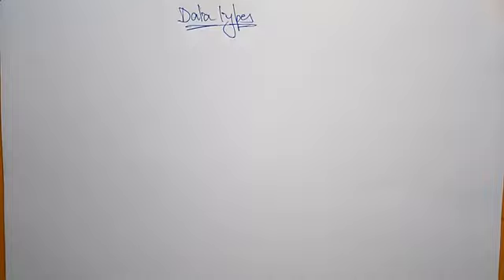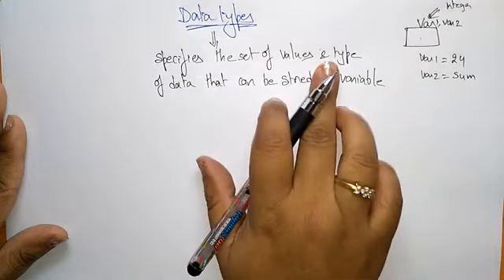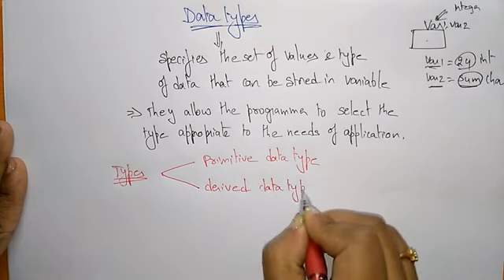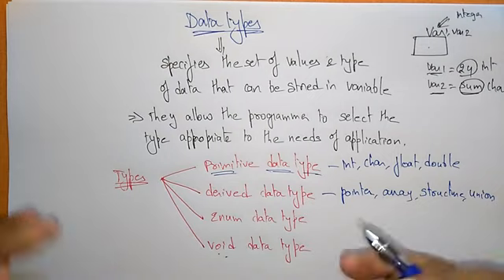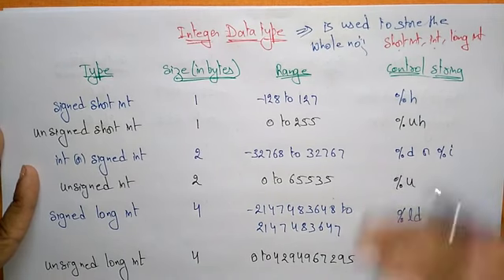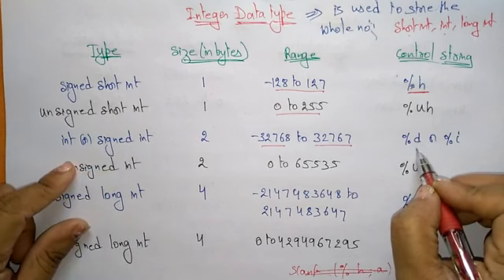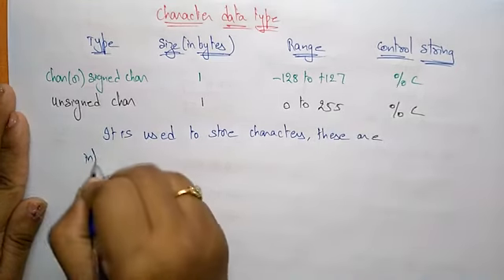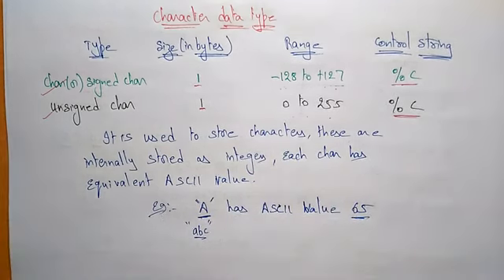Data types in C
in this video we learn about data type in c and their usage during programming.